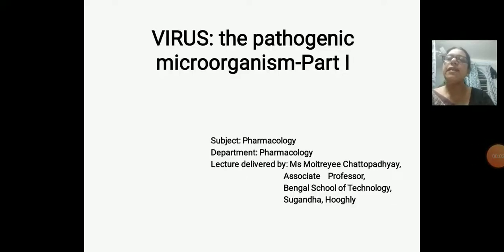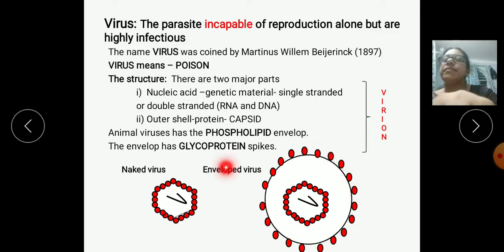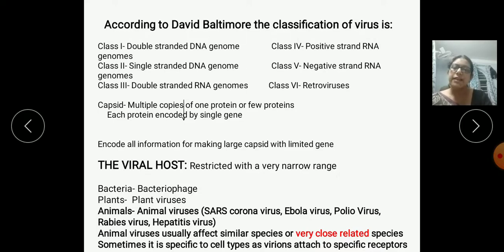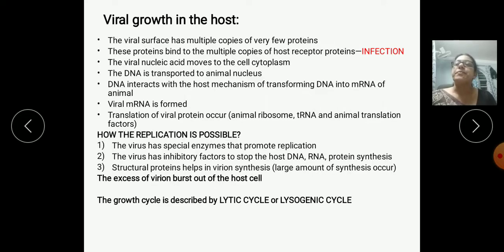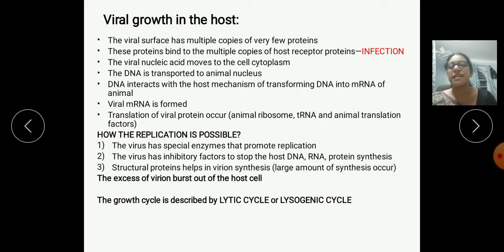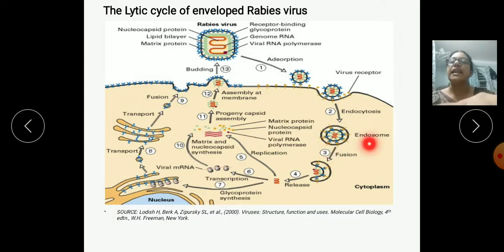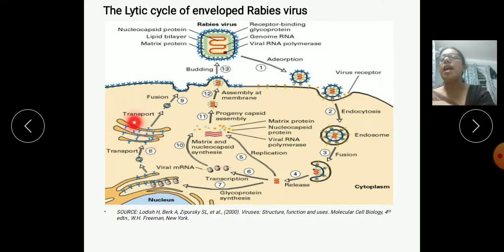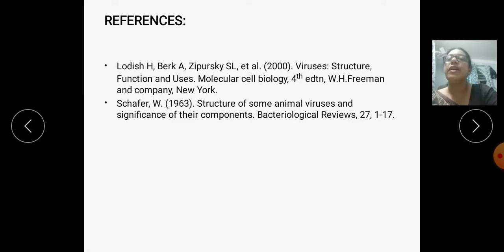April 20, 2020